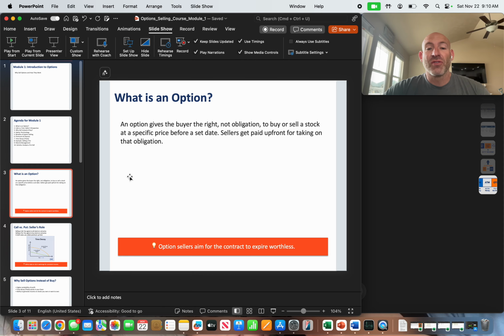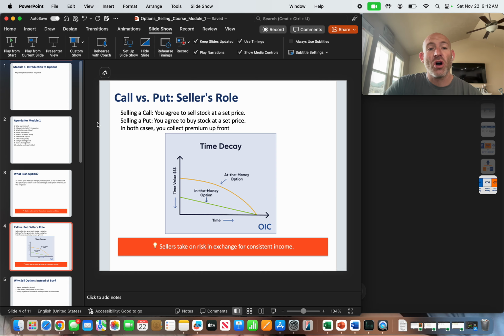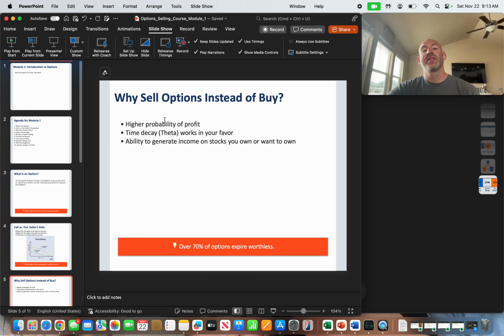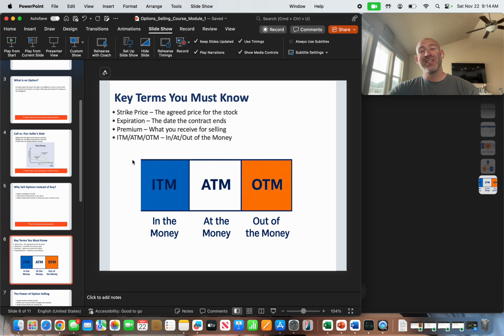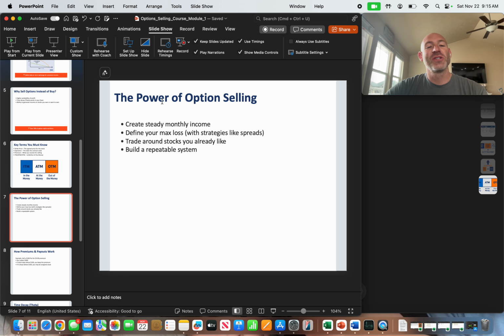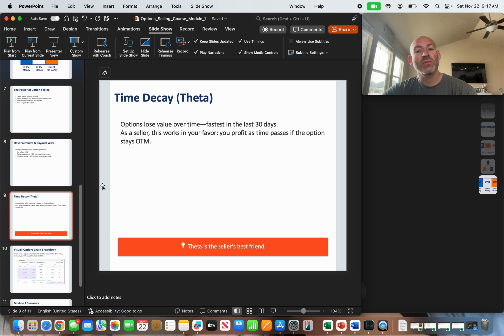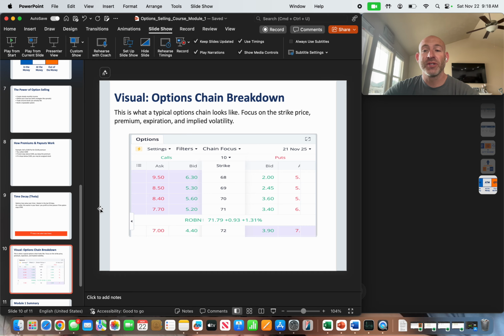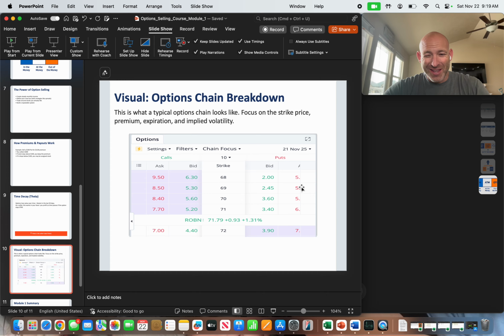Options Selling for Beginners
📈 Options Selling for Beginners | How to Get Paid Consistently in the Stock Market

Welcome to the very first video from Delta Yield – where we turn smart strategies into consistent income! If you're new to trading or just curious about how options selling actually works, you're in the right place.

In this video, I’ll break down the foundations of options selling in a way that’s simple, practical, and real – with zero fluff and a whole lot of clarity.

🔶 What you’ll learn:

What it means to sell options (vs. buying)

Why I focus on high probability setups

How I use tools like delta, theta, and IV to stack the odds in my favor

My personal framework for building a cash-flow-focused portfolio

Real-world examples to show how it all comes together

I’m a trader, strategist, and builder with a unique blend of tactical discipline (thanks to the Army), analytical precision (from my finance background), and no-nonsense execution. I’ve taken what works and stripped away what doesn’t – so you can shortcut years of confusion.

📊 Whether you're looking to build passive income, transition from buying options to selling them, or just want a practical edge in today’s volatile market – this is where we start.

Options Income Strategies

High-Yield Dividend Tactics

Portfolio Construction & Risk Management

Tools, Charts & Psychology that actually work

🔗 Let’s turn volatility into opportunity. Welcome to Delta Yield.